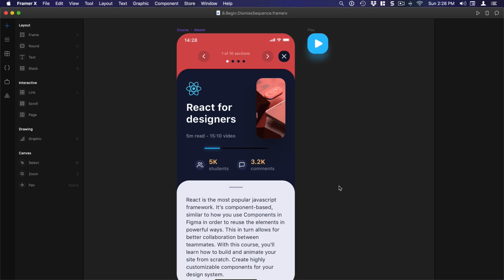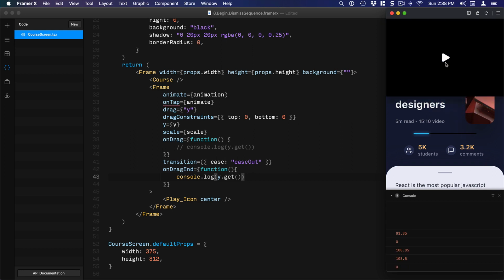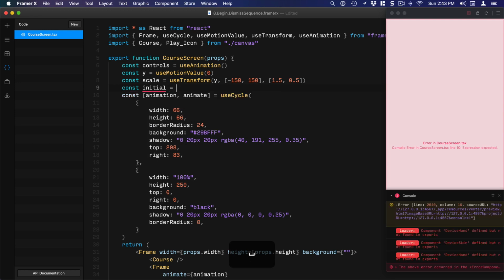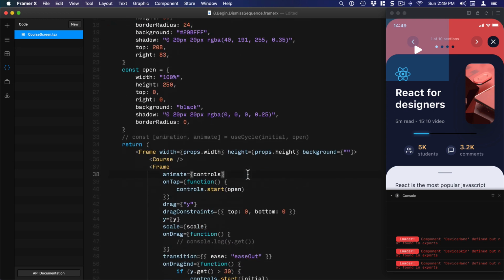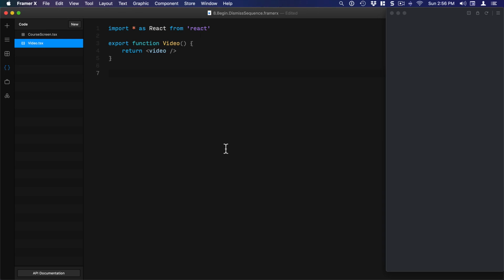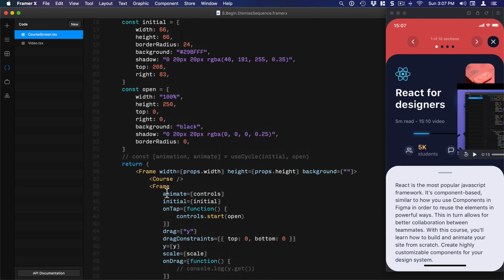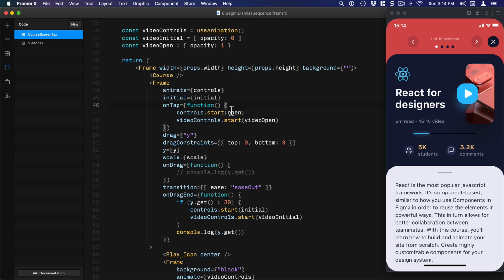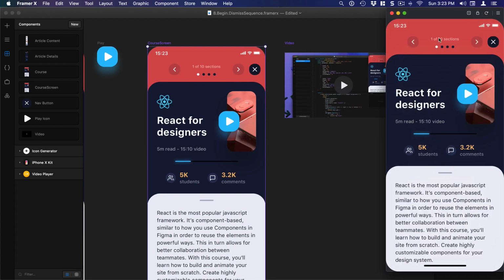Drag to Dismiss and Sequence in Framer Playground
Build an interactive and animated modal with a video code component. FREE course: